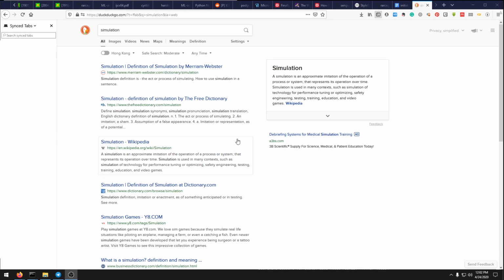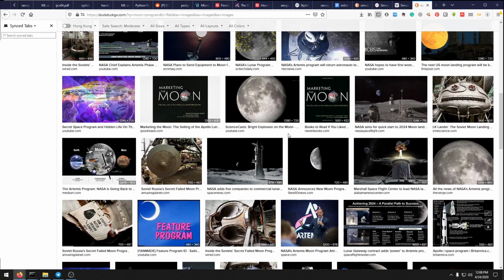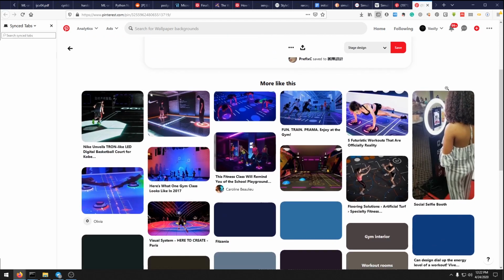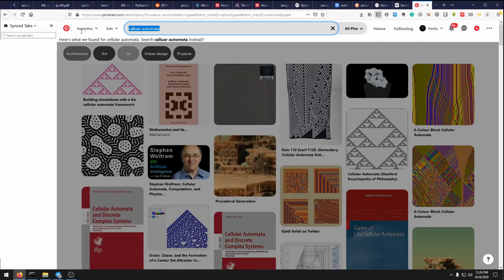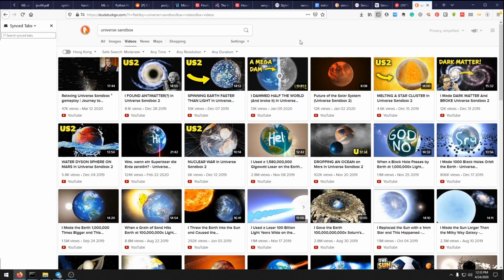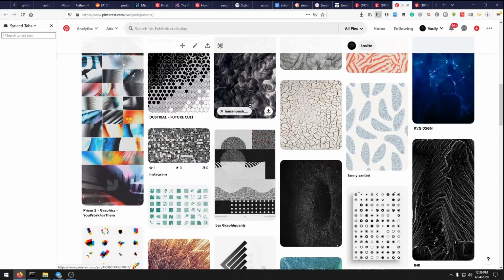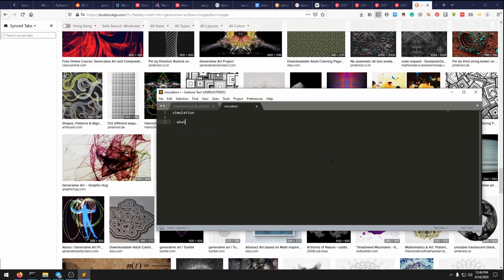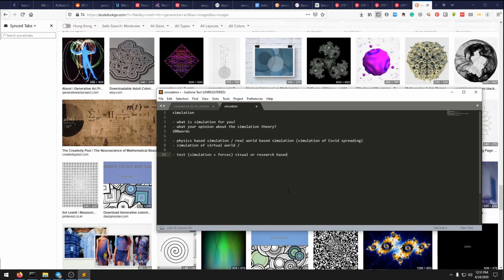01 Simulation - theory